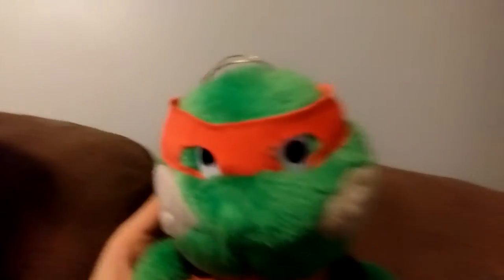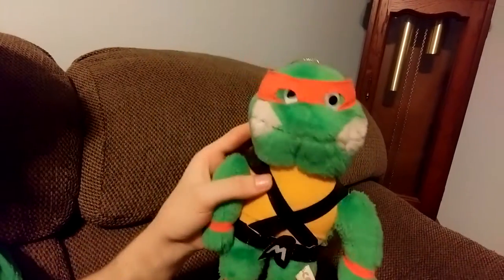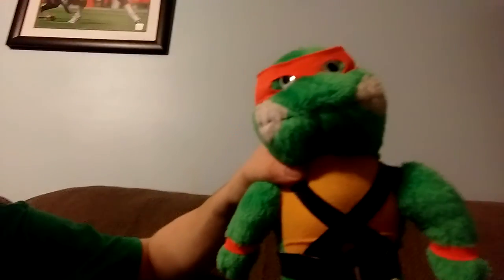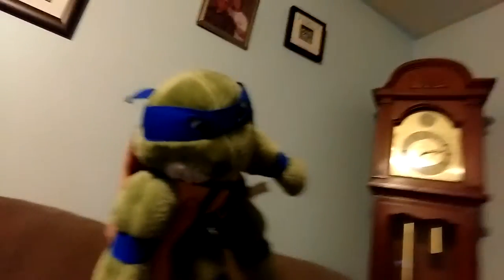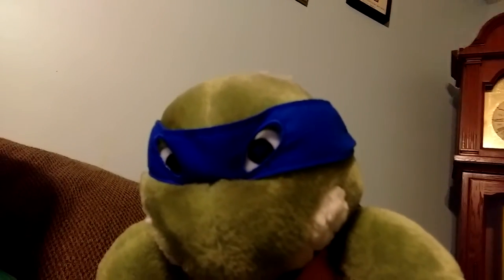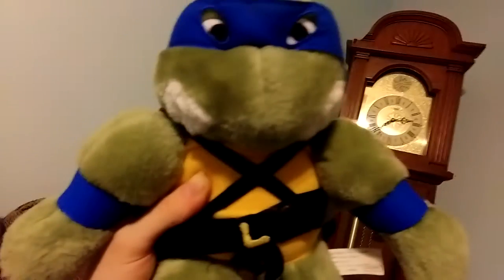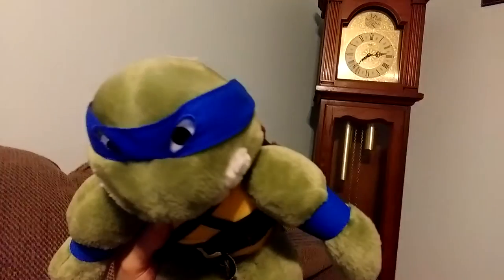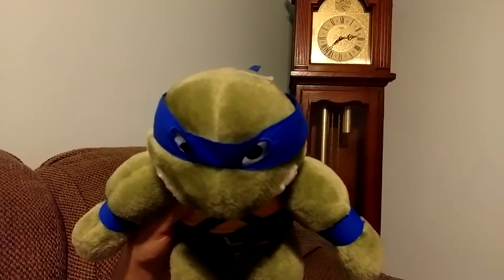My ninja turtle plush collection